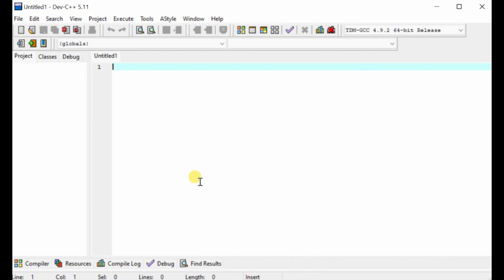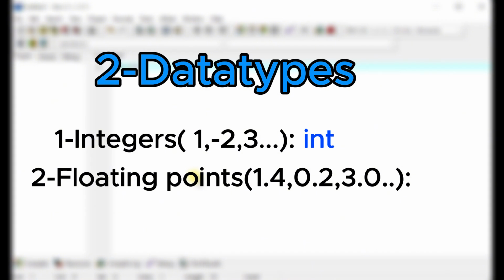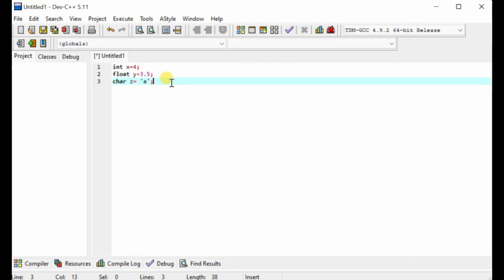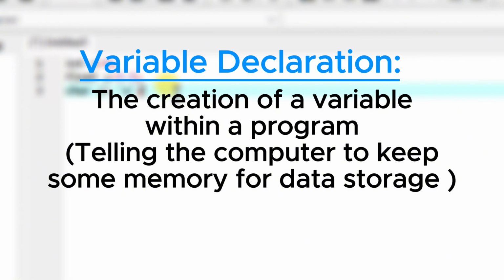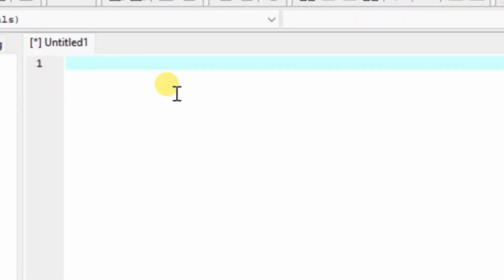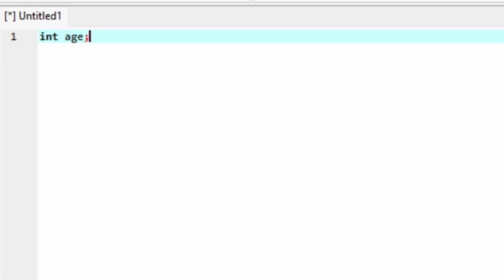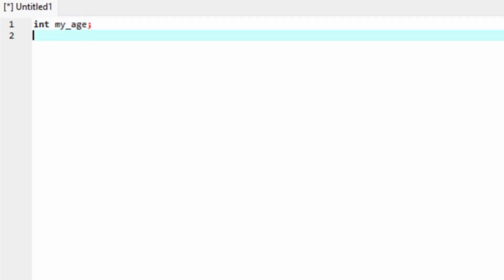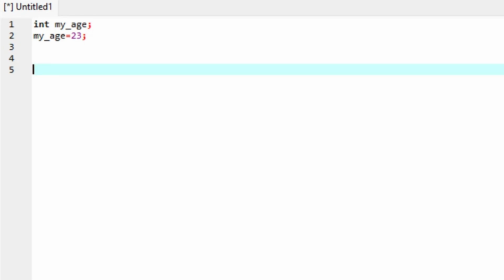1 introduction to c with variables and datatypes : A Comprehensive Guide for Beginners | Z@inTutor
Dive into the world of C Programming with our concise tutorial! Perfect for beginners and those looking to refresh their skills, this video covers: